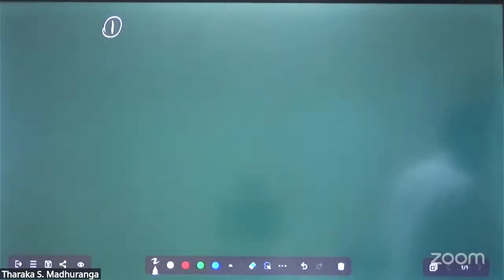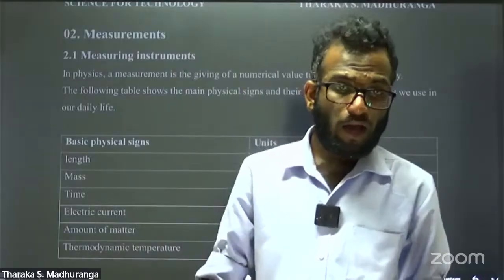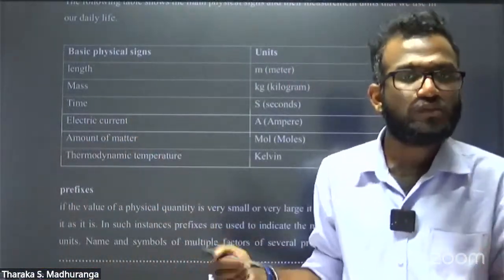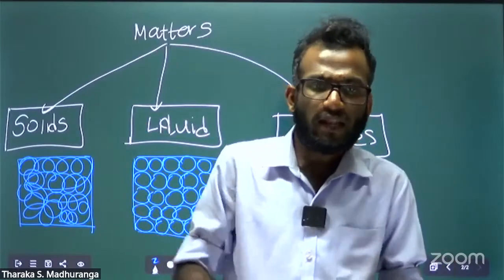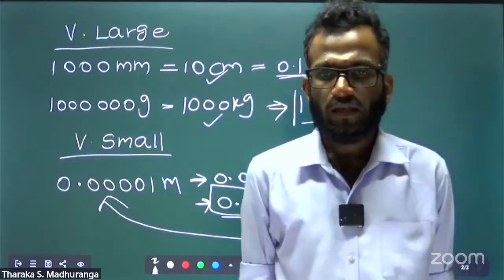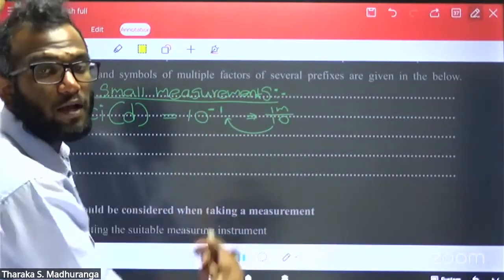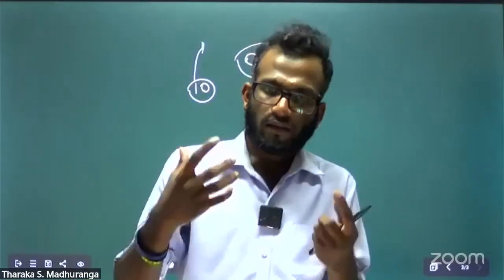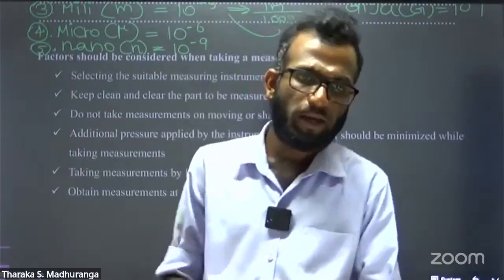2027 AL | Group No 02 | Measurement Lesson Starting Session